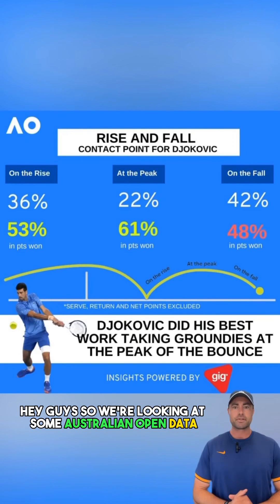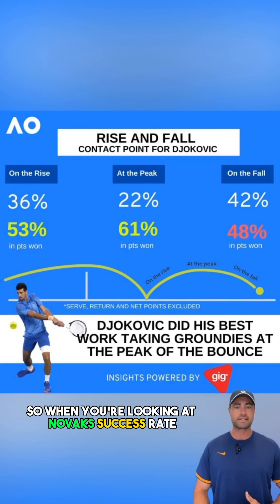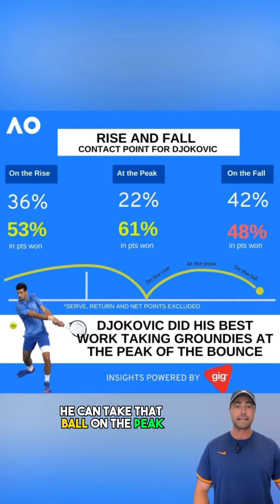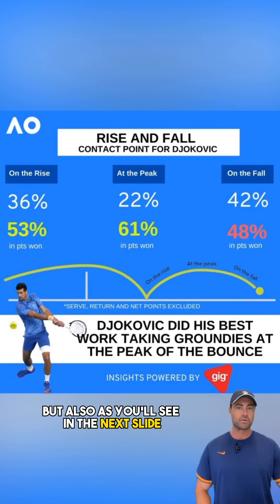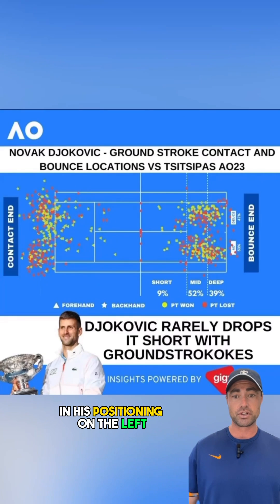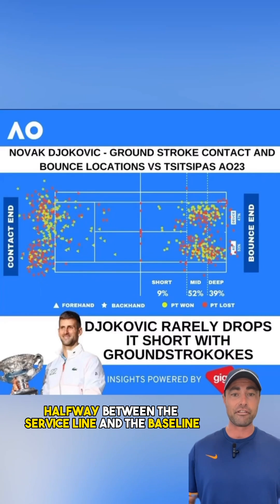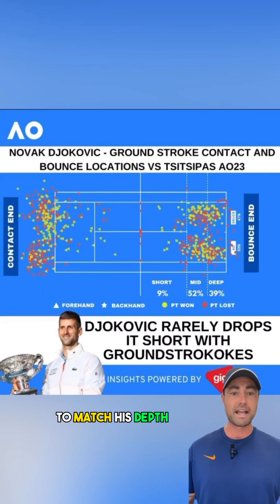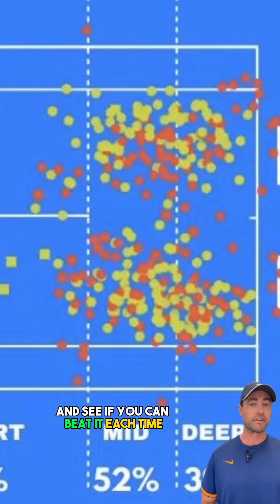Novak Djokovic Depth and court positioning data AO23 final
Novak Djokovic’s court positioning and Depth of shot 📈🎾

Data credit : @tennisausgig @datadrivensportsanalytics
These guys do an amazing job of charting this data. These accounts are a must follow for tennis fans 👏🏼